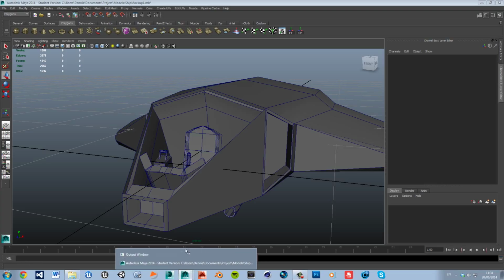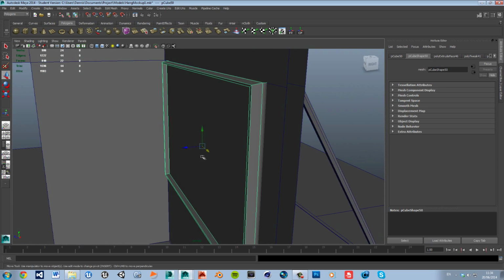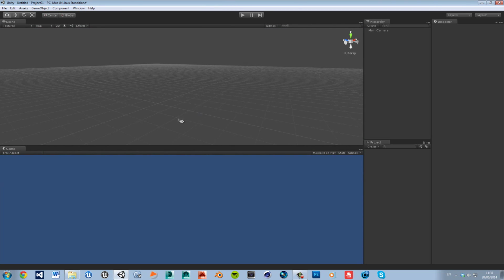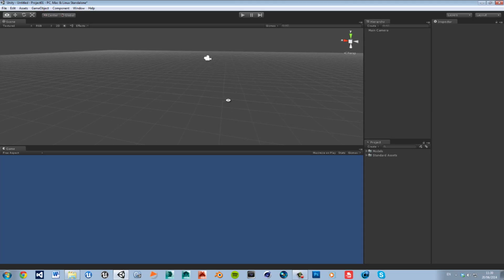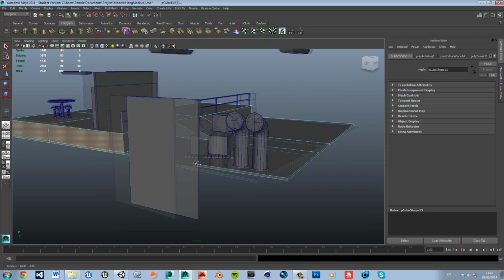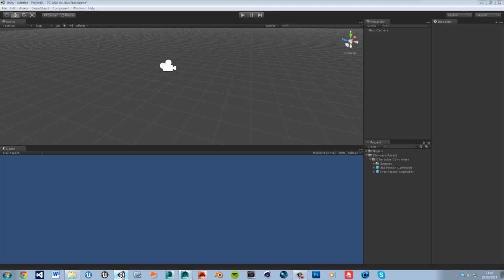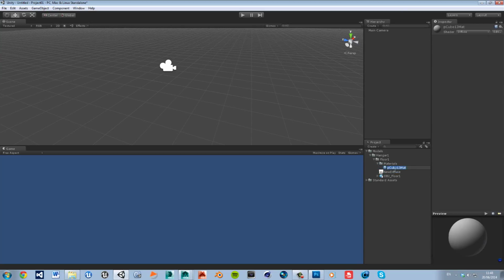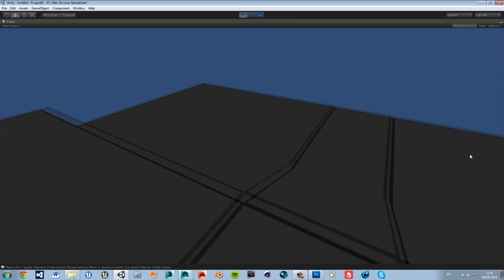Unity3D | Creating a Game from scratch... | Episode 10